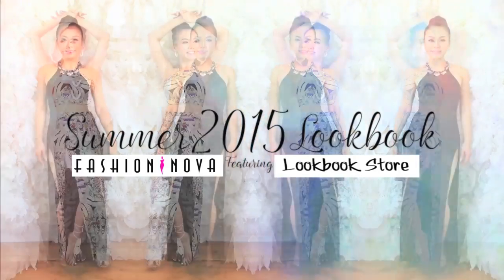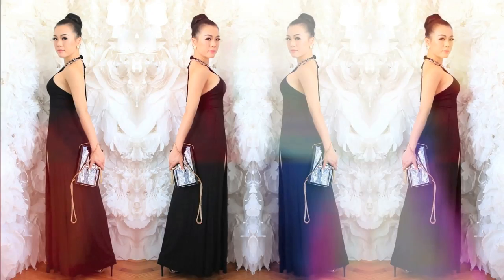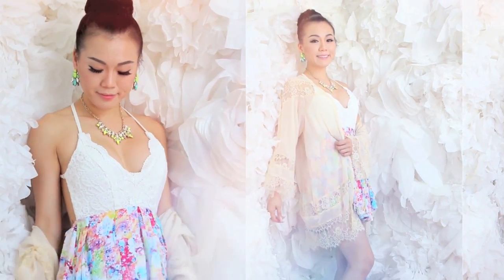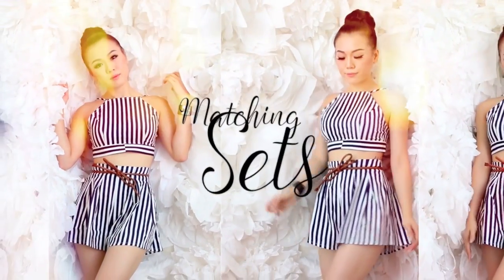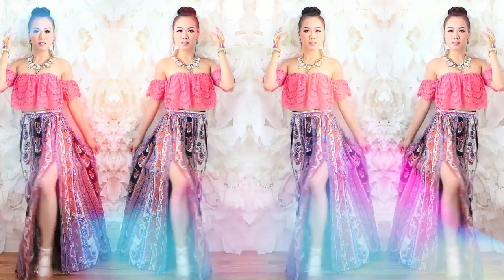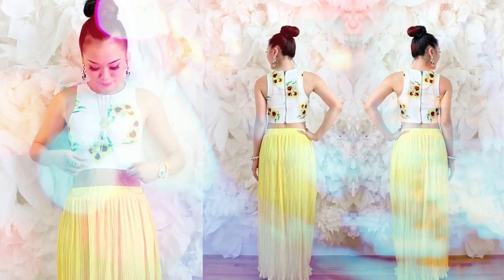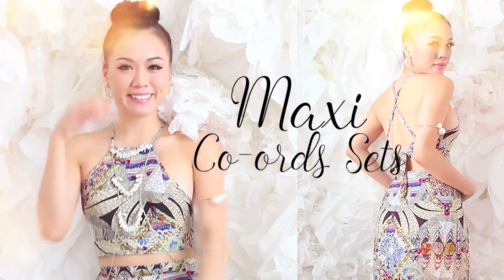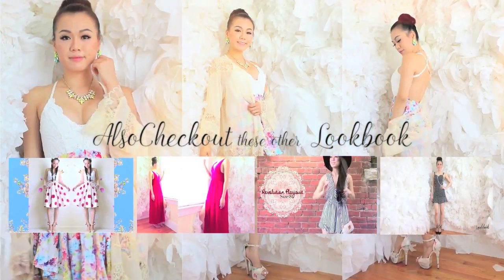Summer 2015 Hottest Trend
Products are as listed bellow